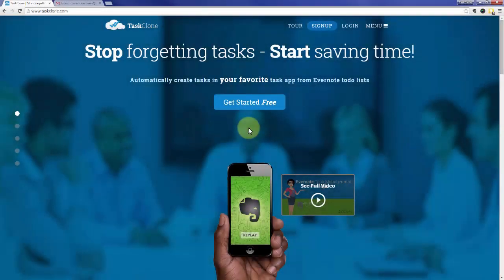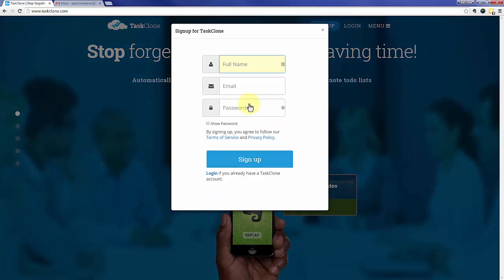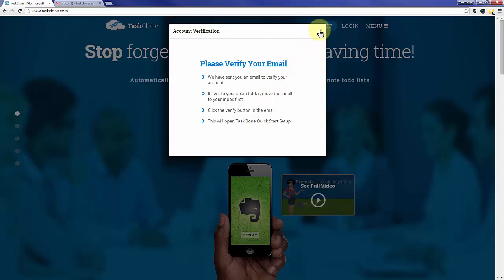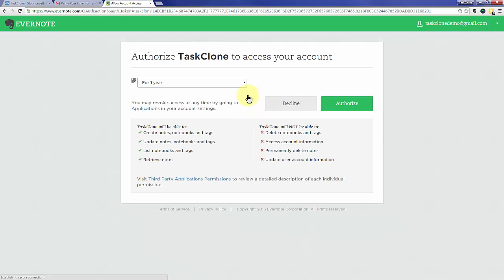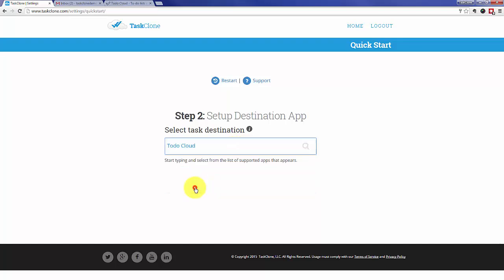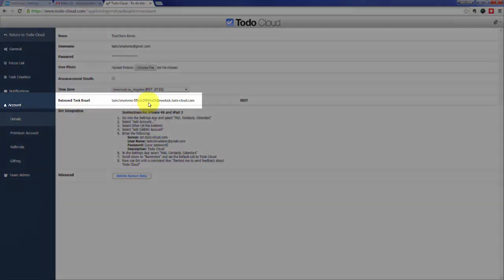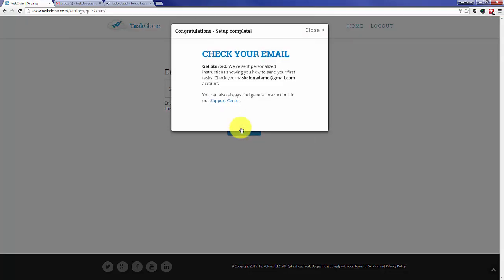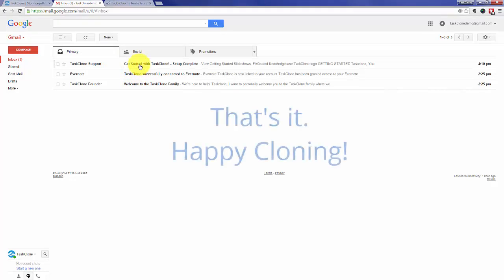TaskClone Setup Tutorial for Todo Cloud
Learn how to quickly setup TaskClone to send Evernote checklists to Todo Cloud as tasks